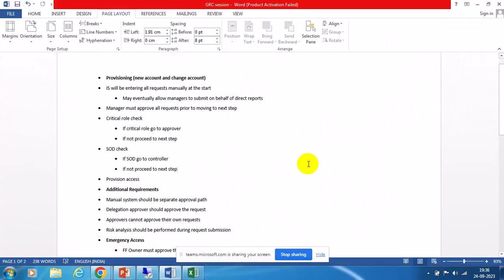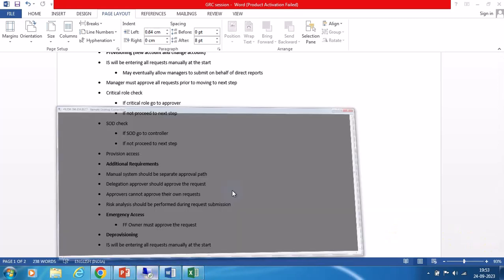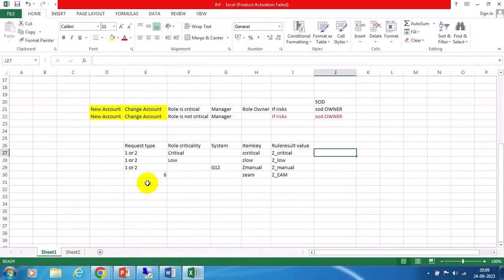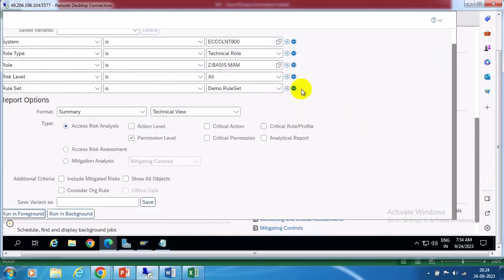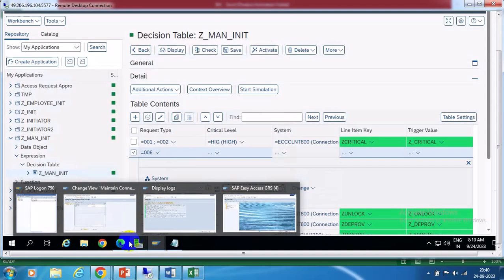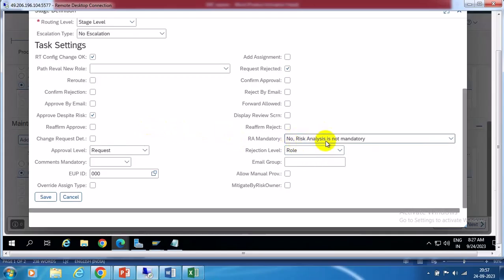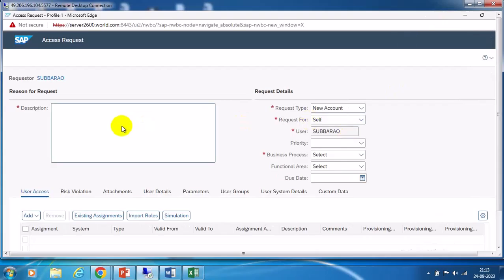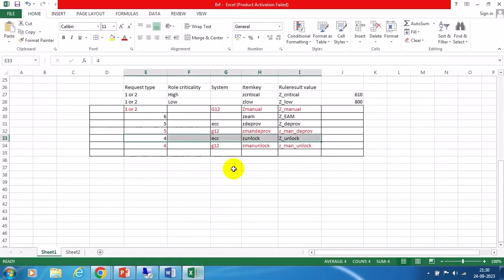17 - ARM - MSMP SCENARIOS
17 - ARM - MSMP SCENARIOS